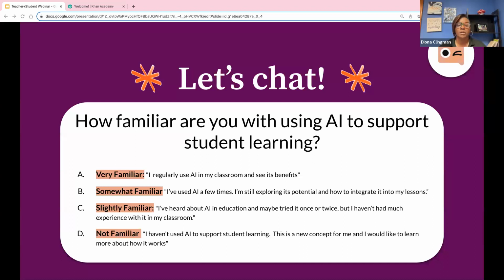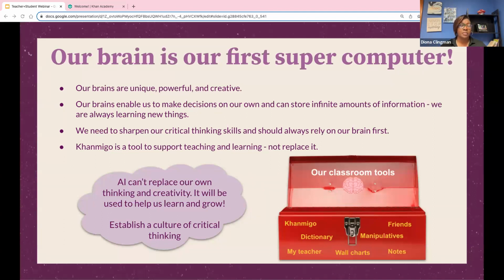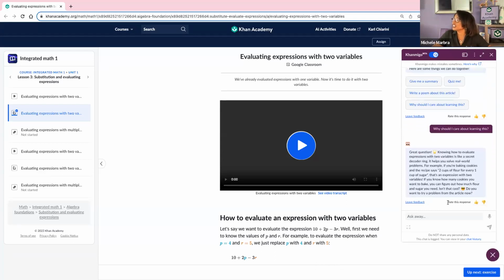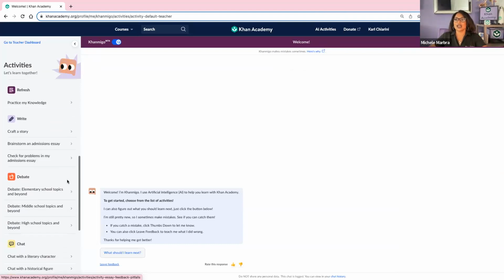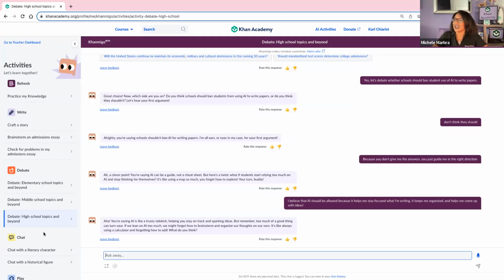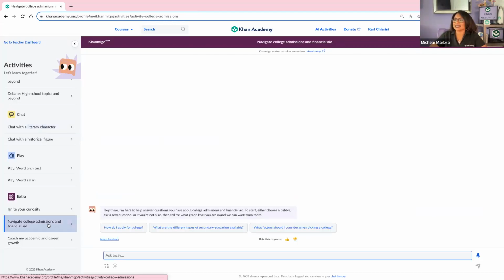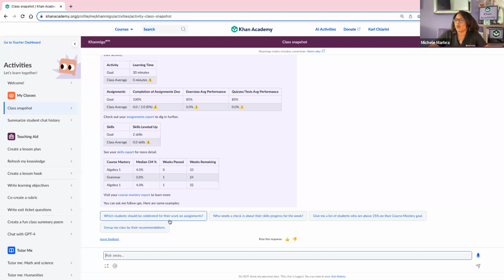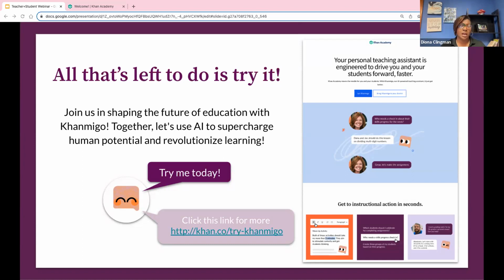Khan Academy’s AI Tool for the Classroom: Teacher + Student Edition